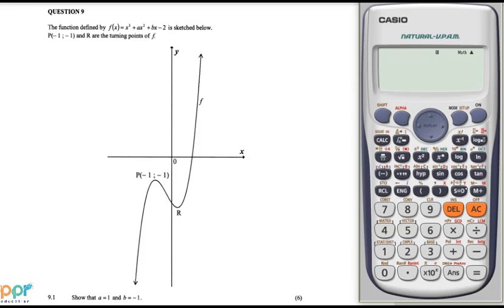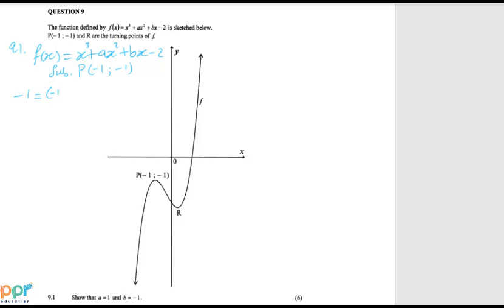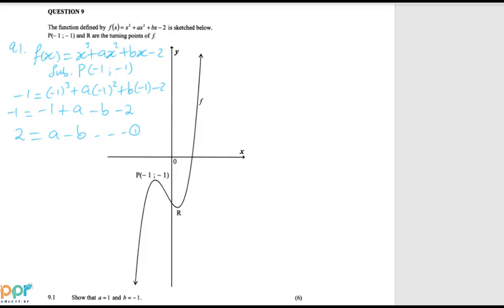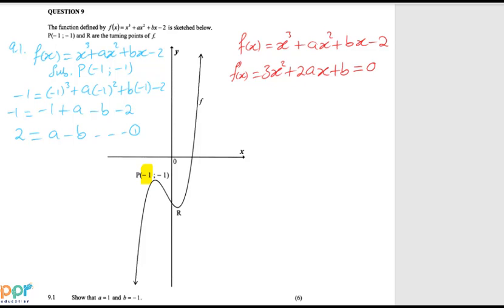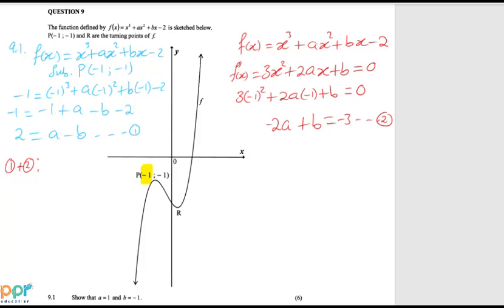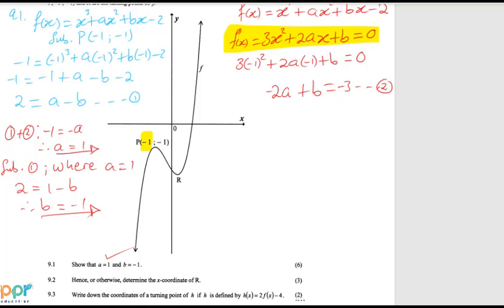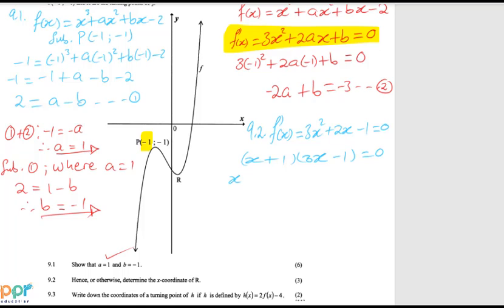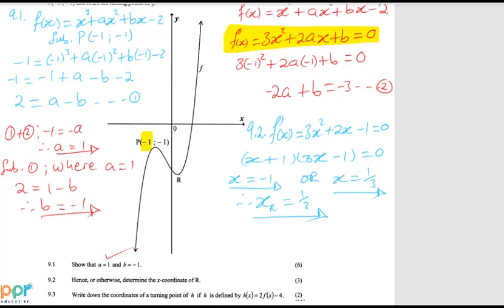Functions Part 1 question 9